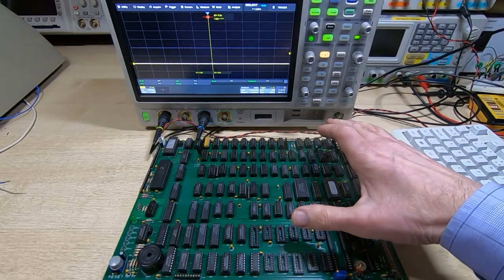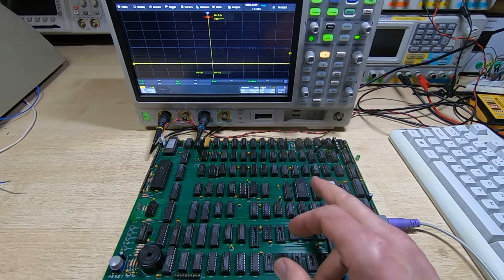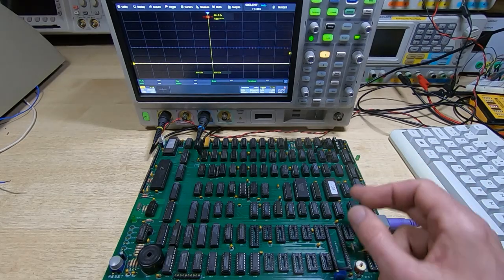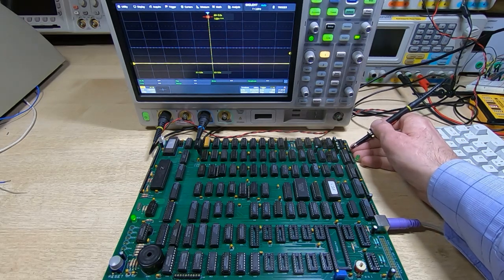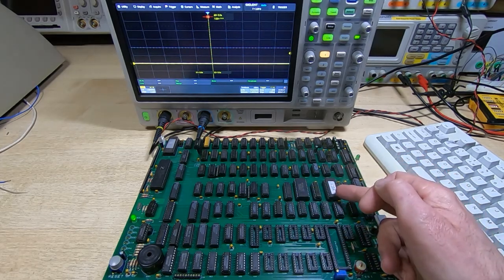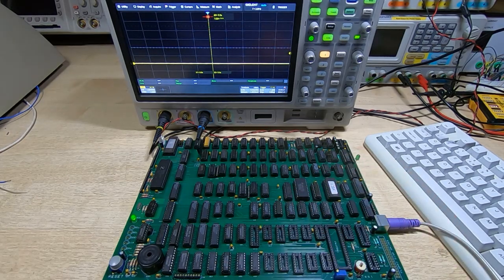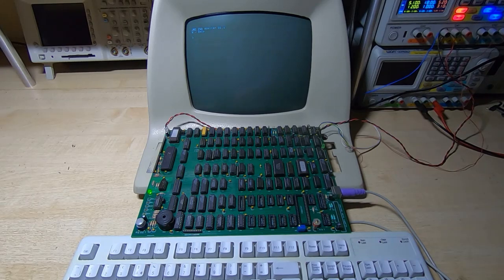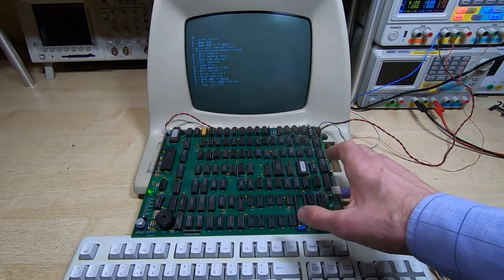Designing A Z80 Computer Part35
In this video I try powering up version 5 of my Z80 computer design for the first time. Will there be any magic smoke released?